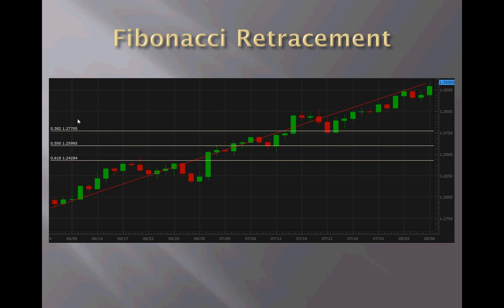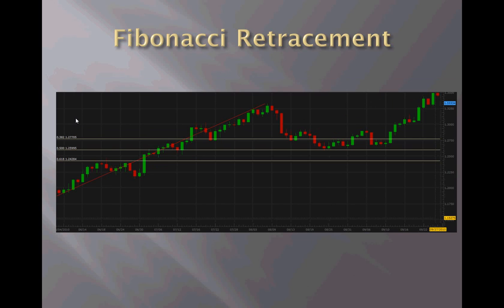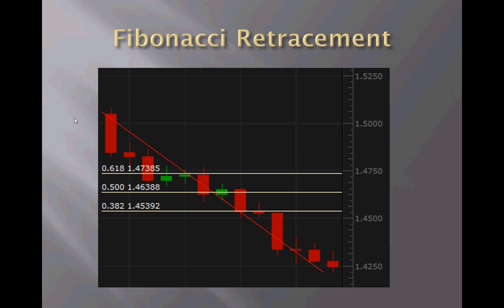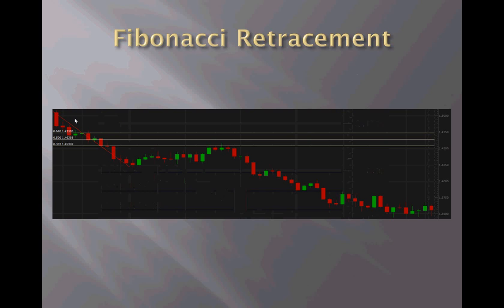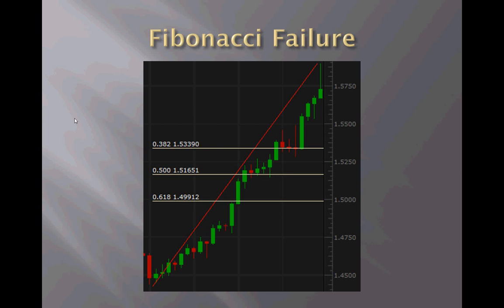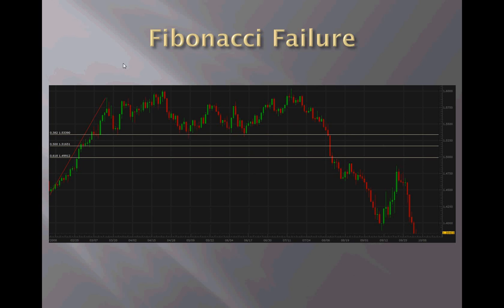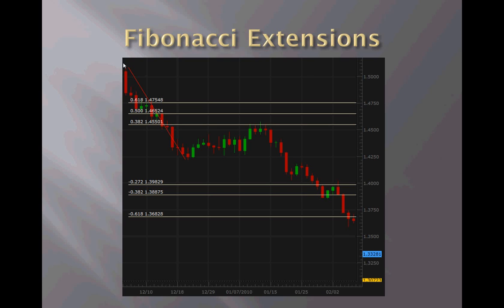Orange Belt Introduction to Fibonacci Final